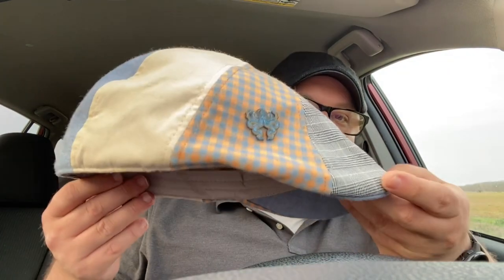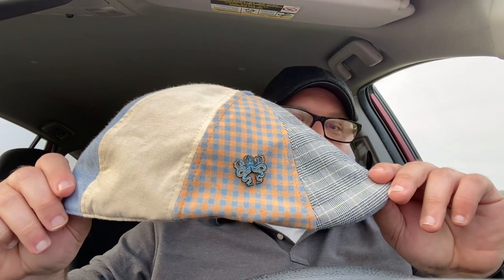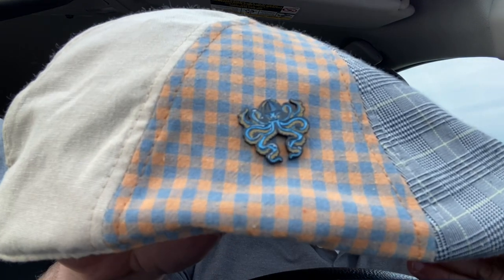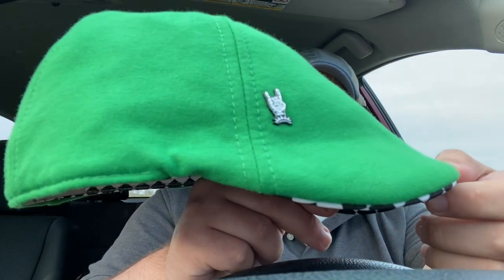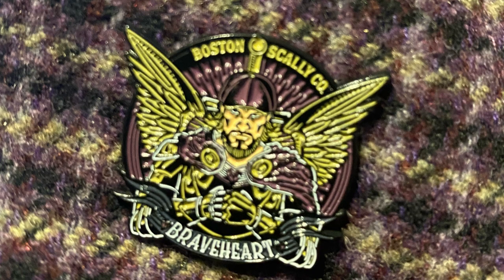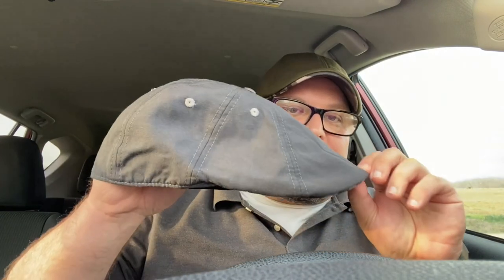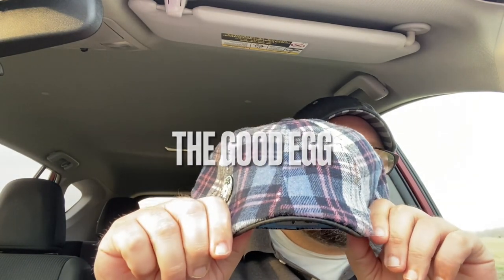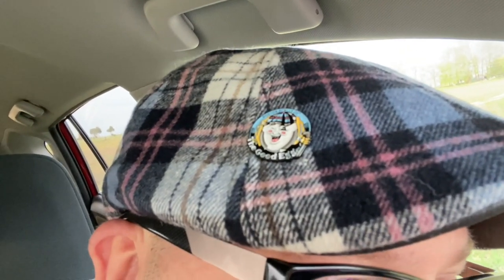Growing My Boston Scally Cap Collection: Sharing New Additions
Check out the newest caps in my Boston Scally collection! From the summer-ready Kraken 8 Panel Cap to the festive Good Egg 8 Panel Cap for Easter, there’s a cap for everyone.